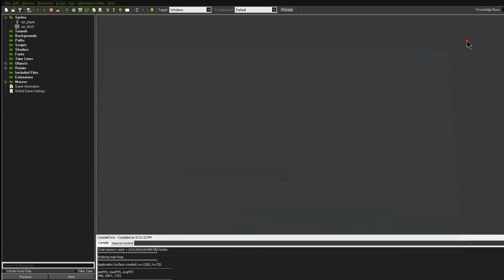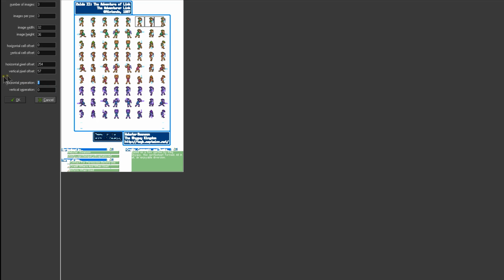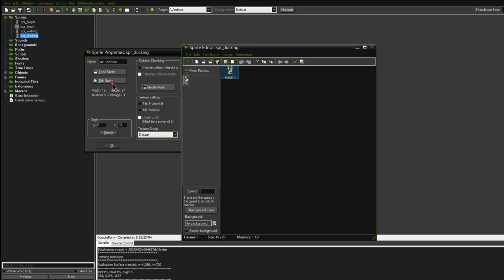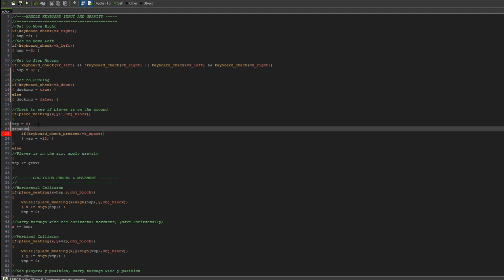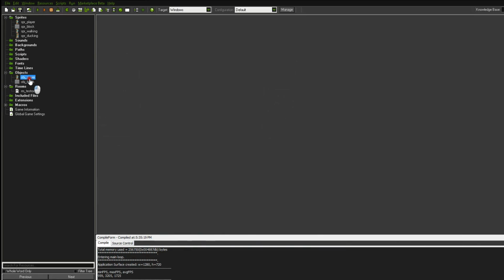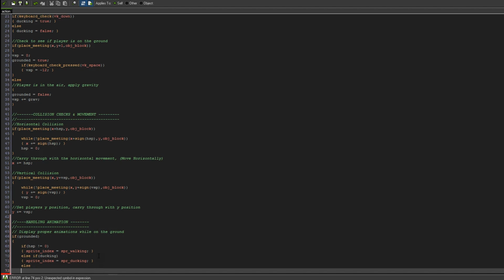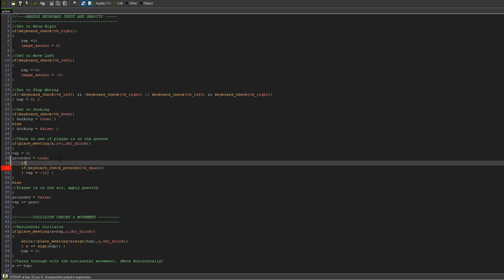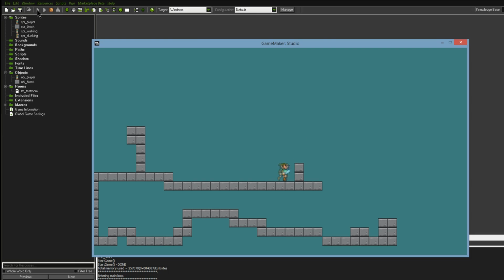Game Maker Studio Platformer Series: Tutorial 4: Sprite Animation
In this tutorial, I show you how to animate your playable character in Game Maker Studio.